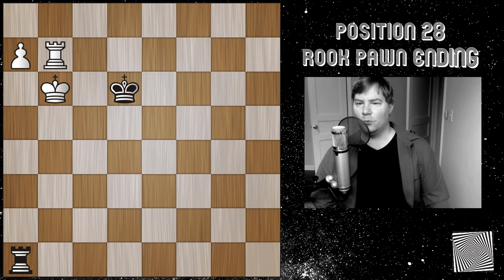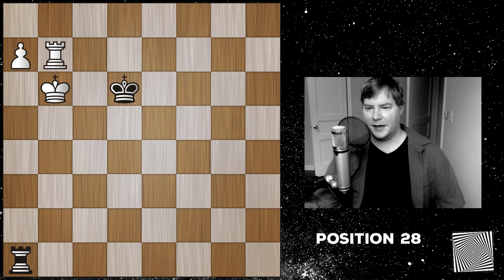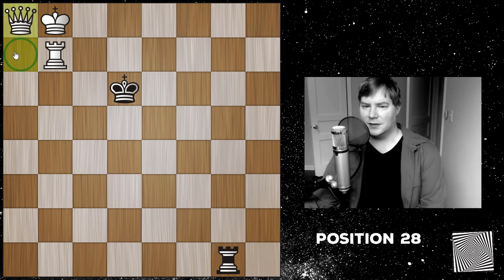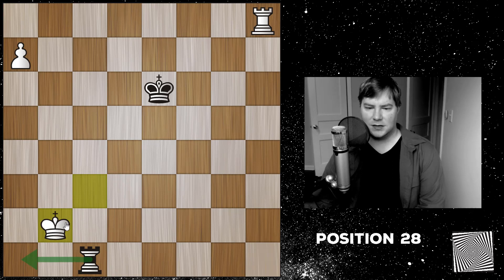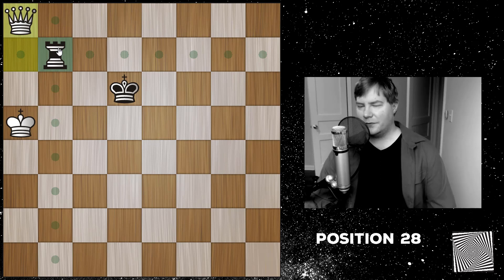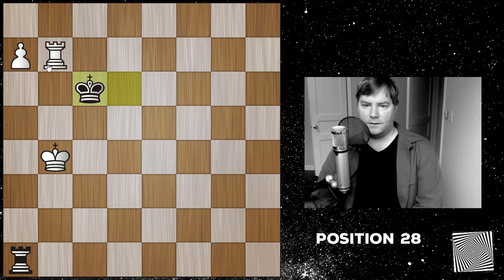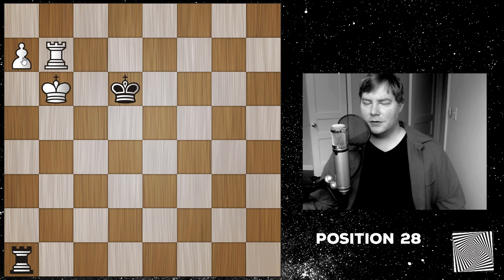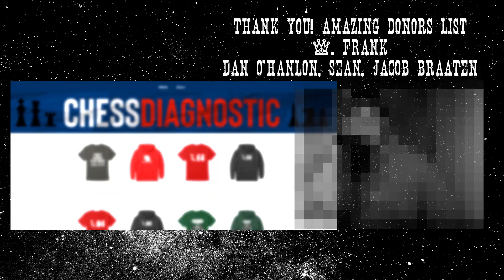DRAW OR WIN? | Position 28 COMPLETE CHESS ENDINGS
Rome wasn't built in a day and neither was this chess course. Position 28!

soon as well as an EMAIL LIST for viewers to get notified. For some reason youtube is only showing 10% of my subscribers my newly released videos so I will build another option for notification.